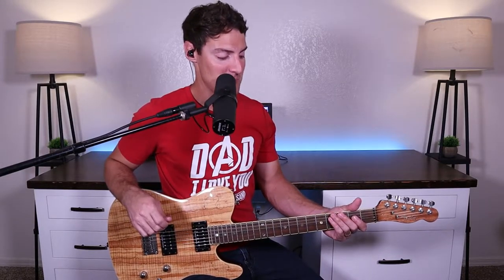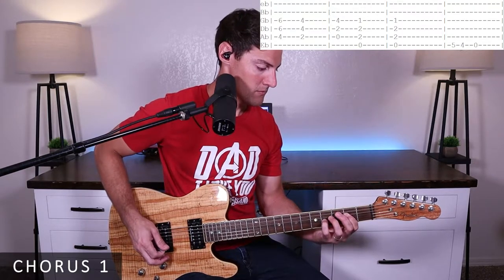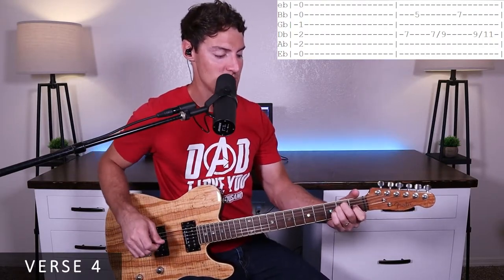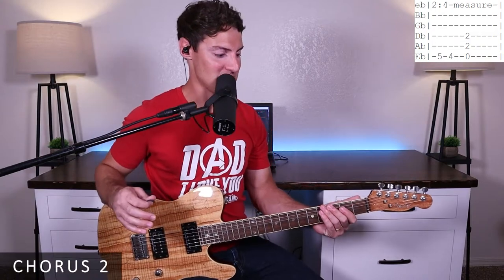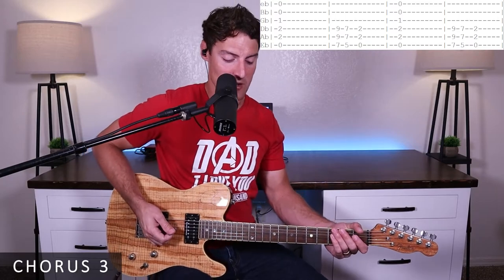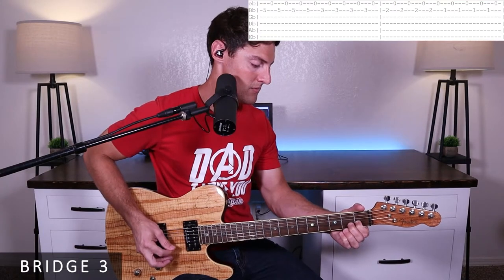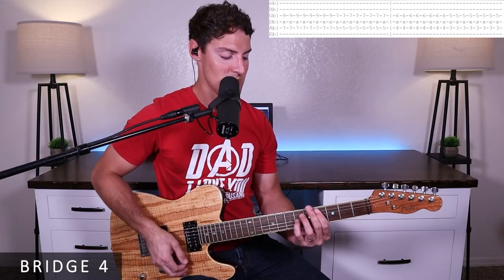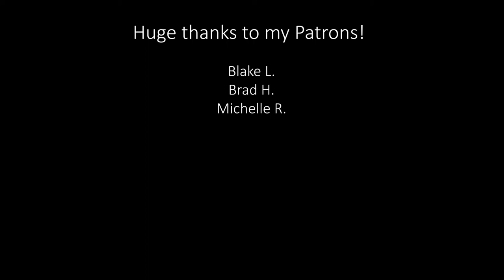RATTLE! Lead Guitar Tutorial + Tab! | Elevation Worship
RATTLE! Lead guitar tutorial with tab (electric 1), by Elevation Worship.
Key of Eb. Tuned 1/2 step down. 76 BPM.

Dunlop glass slide

TIMESTAMPS:
Intro // 0:47
Verse 1 // 1:45
Verse 2 // 1:56
Chorus 1 // 2:35
Interlude 1 // 3:07
Verse 3 // 4:15
Verse 4 // 5:17
Chorus 2 // 7:03
Interlude 2 // 8:45
Bridge 1 // 9:38
Chorus 3 // 11:23
Bridge 2 // 12:14
Bridge 3 // 13:40
Bridge 4 // 15:05
Chorus 4 // 17:09

GEAR I USE:

GUITAR ACCESSORIES:
Dunlop 50mm Guitar Picks
Dunlop glass slide
Elixir Electric Guitar Strings
Elixir Acoustic Guitar Strings
Monster M ROCK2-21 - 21' Monster Rock Instrument Cable
Monster Performer 600 Instrument Cable

Gibson J-165

AMP:
Vox AC15C1

EFFECTS PEDALS:
Korg Pitchblack Chromatic Tuner
Keeley 4 Knob Compressor
Ibanez TS808 Overdrive Pedal
Xotic EP Booster Mini EQ Effect Pedal
Ernie Ball MVP, Most Valuable Pedal
Strymon: blueSky (Blue Sky / reverb machine)
MXR M169 Carbon Copy Analog Delay

CAMERAS & ACCESSORIES:
Canon M50 Camera
iPhone 8 Plus
Geekoto Tripod

LIGHTING:
Neewer Bi-Color Lighting Kit
Govee LED Light Strip

AUDIO:
Focusrite Scarlett 4i4 Audio Interface
Rode VideoMicro
Shure SM7B
Senheisser E609

EDITING:
Dell 7577

BACKGROUND ITEMS:
Catalina Lamp with shelves
Bloom Times fake plant